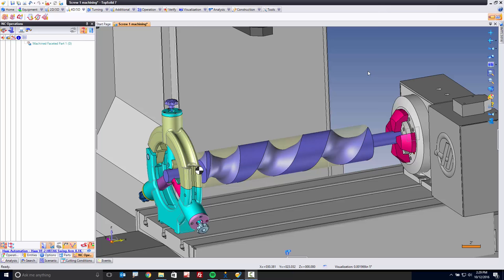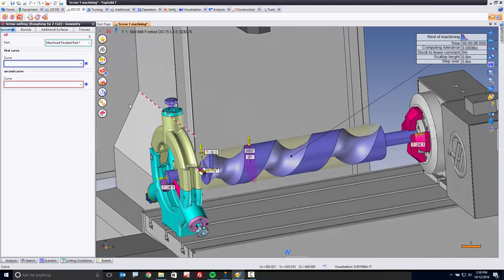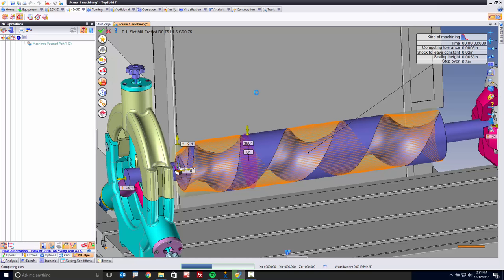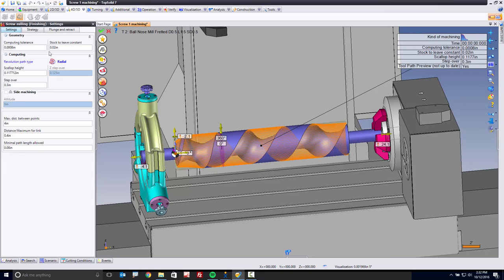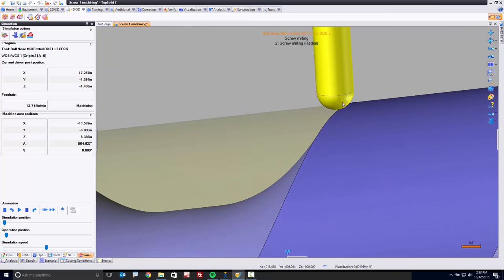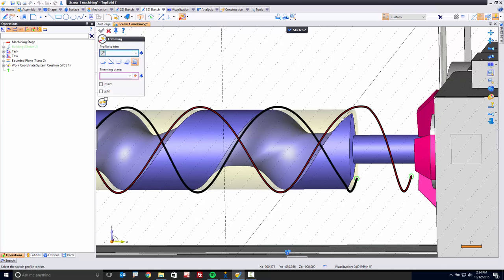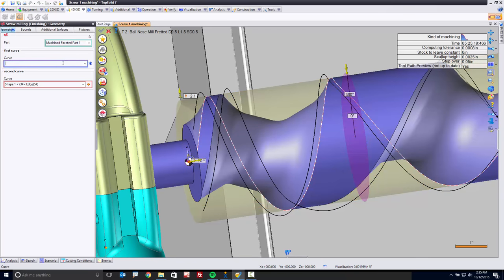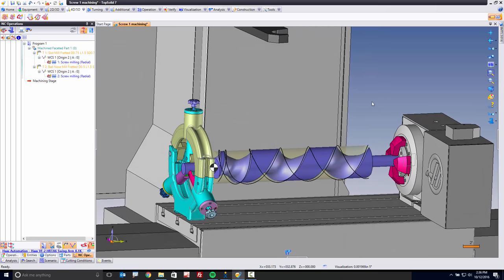TopSolid 7 - machining a timing screw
At TopSolid, we really try to make it easier for our customers to engineer AND manufacture their parts.  And we don't stop doing this just because the parts are hard to work with either.  In fact, it is here that TopSolid really starts to shine.  In this video, you will see how easy and moreover how quickly you will be able to program something even as complicated as a timing screw.  In other videos, I have already shown you how easy it is to design a timing screw.  Now it's time to learn how easy it is to machine one too.